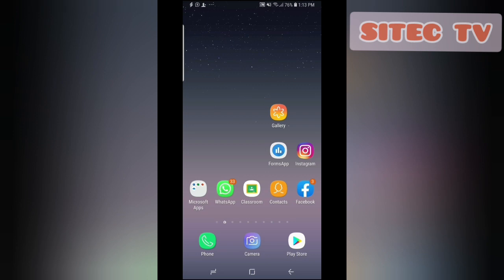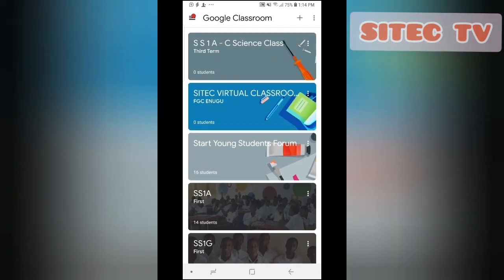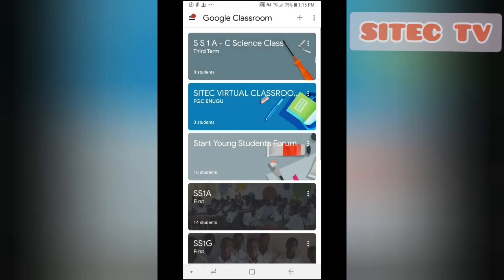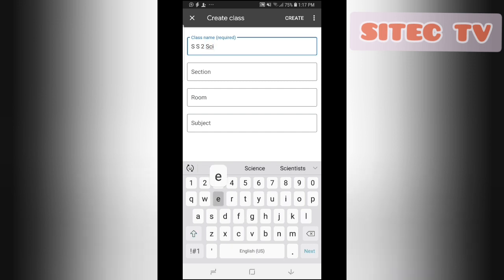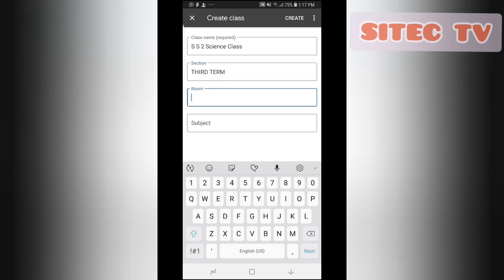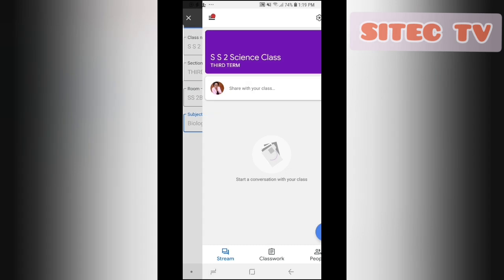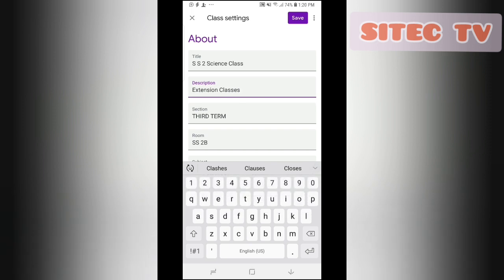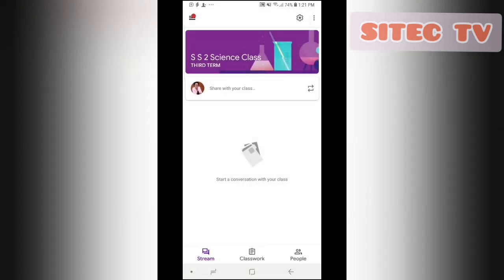How to Create Google Classroom Using Your Smartphone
Google Classroom is one of the easy-to-use Learning Management System(LMS). It is commonly used to set up an online Classroom by Educators around the world either for Remote Learning purpose or as complementary approach to teaching and learning.

On this tutorial, we showed you a visual guide on how to create the Classroom using your Smart Phone.
This will benefit your school and students in particular because they won't have to discontinue their education due to COVID-19 lockdown.

This is our first tutorial on YouTube and any any feedback from you will help us to better the quality of our lessons here.

We will be posting more videos on various LMS and  edtech tools to guide mainly Nigerian Educators on how to effectively use them in teaching.